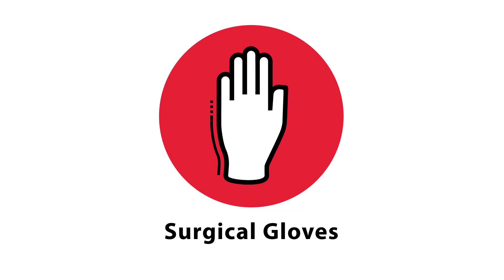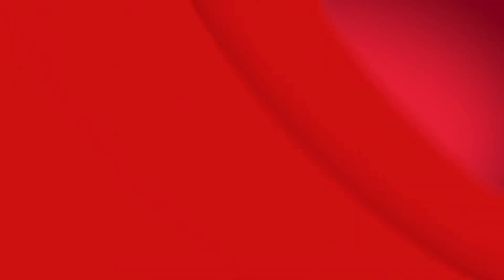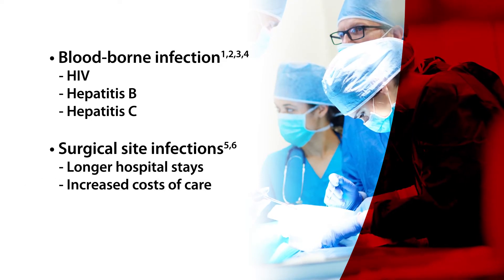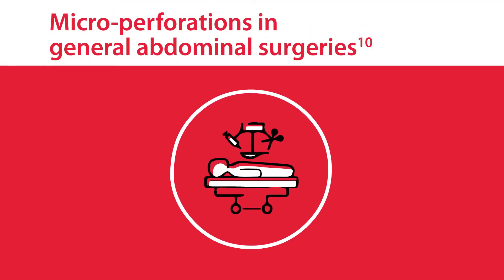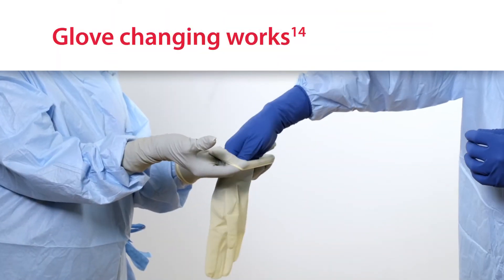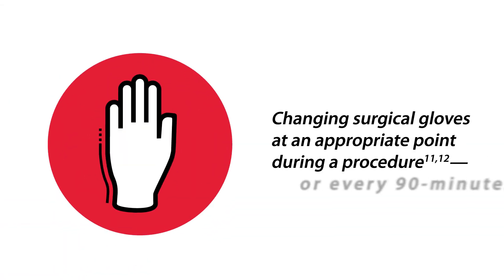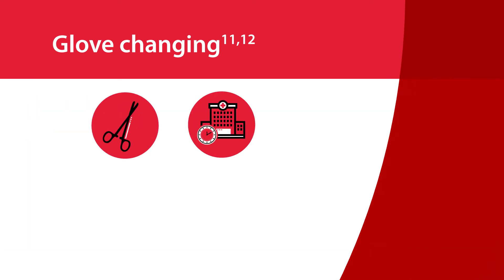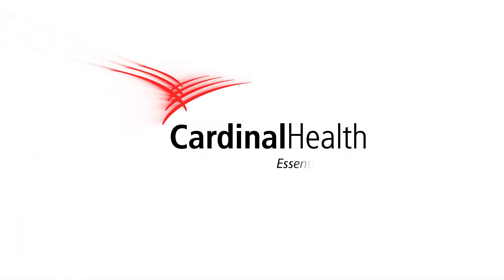Surgical glove changing: The new best practice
Surgical gloves have evolved over the years, but their purpose to protect both patient and surgeon from cross-contamination that can lead to infection, has never changed. This Small Bites Learning Program will demonstrate how the simple act of glove changing can help reduce infections.